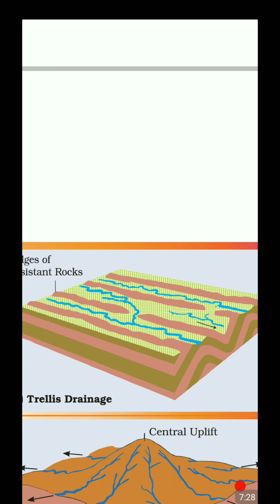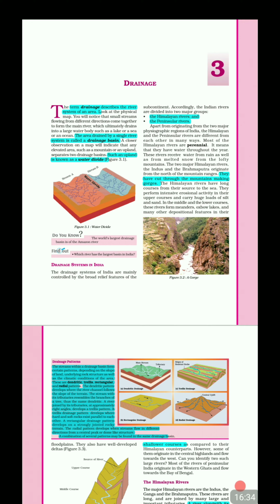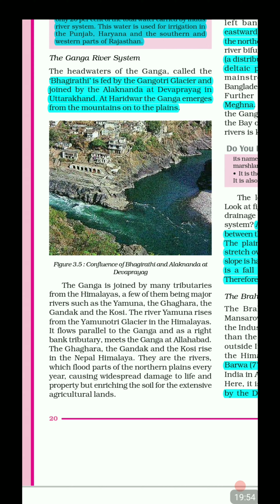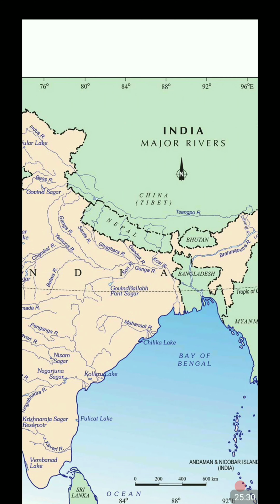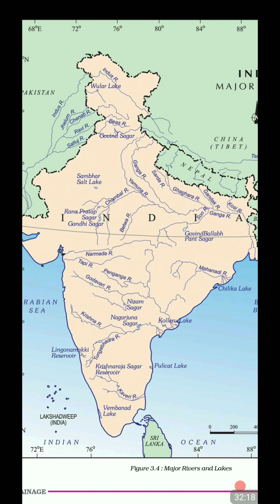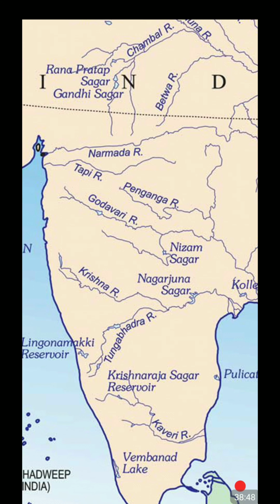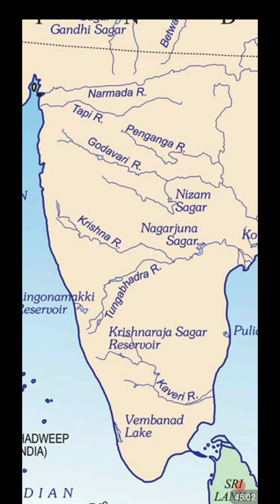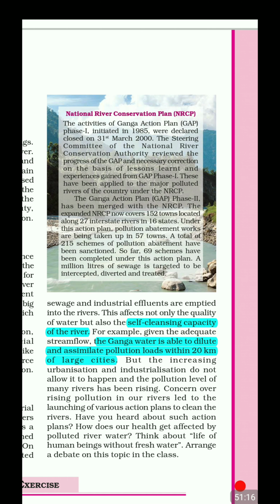Chapter 2nd 9th Geography